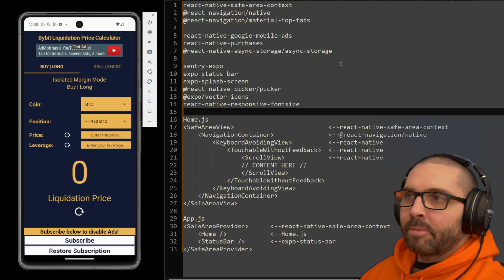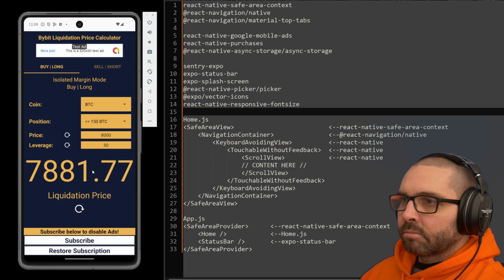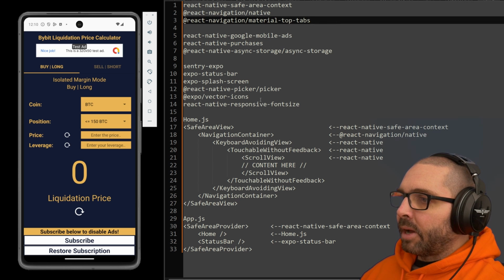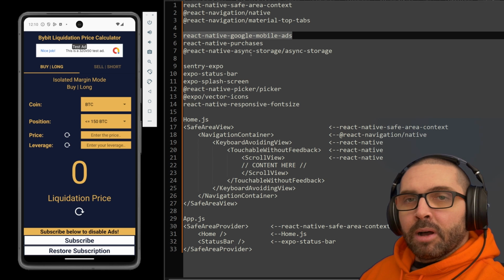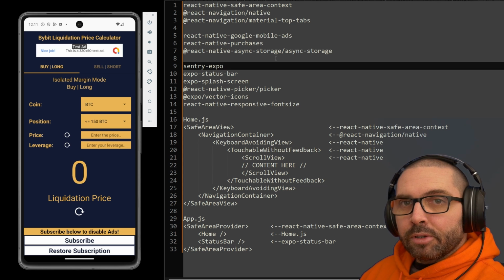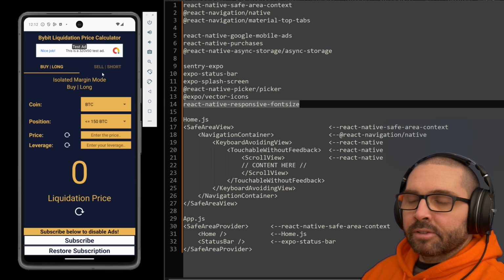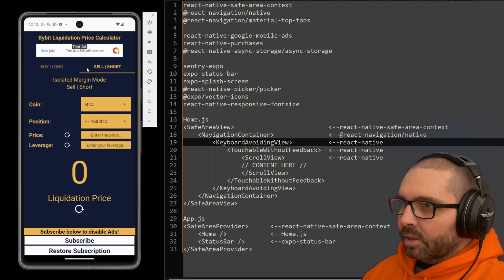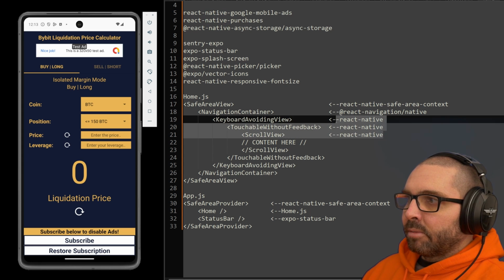Bybit Liquidation Price Calculator in Isolated Margin Mode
This is a React Native app, currently released on Android, to calculate your buy or sell liquidation prices in isolated margin mode.